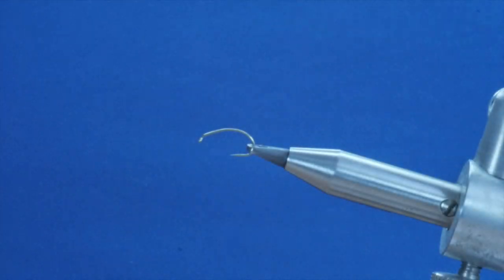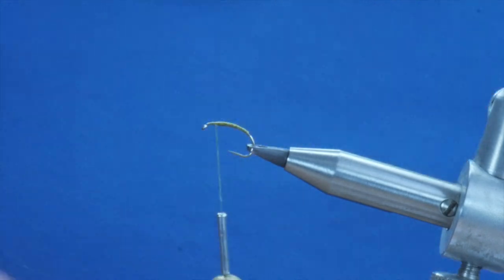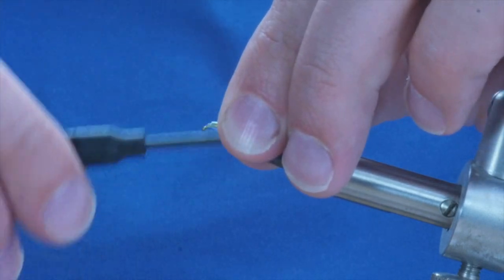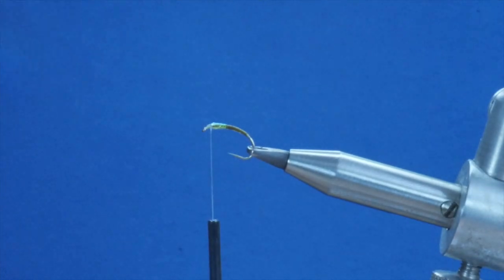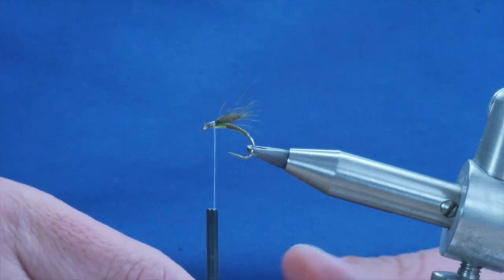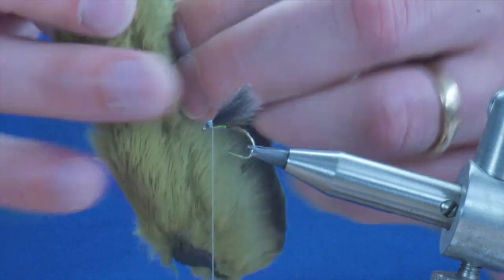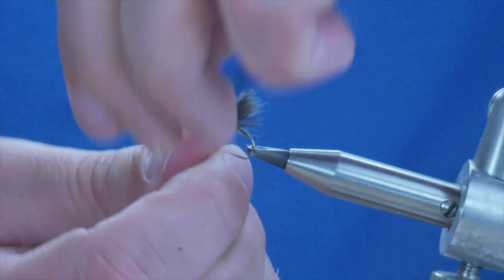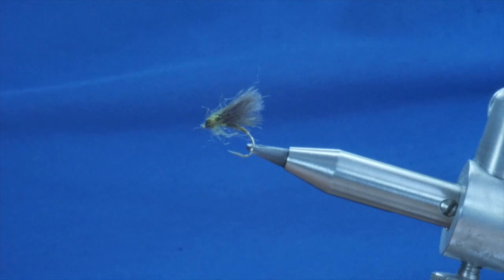CDC Olive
When LDO’s are coming off this is one of my first choices #12 to #16. It’s a relatively easy tie, just be careful with proportions. Give it a go you won’t be disappointed with the results.